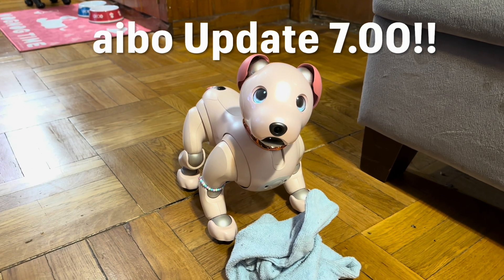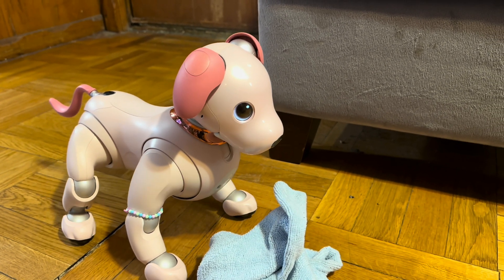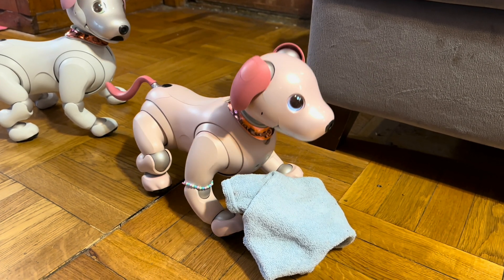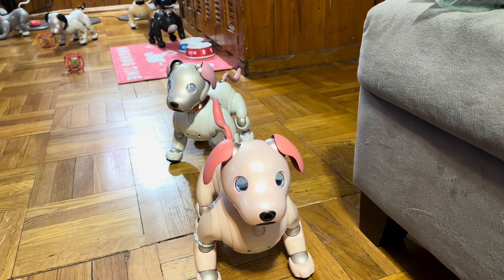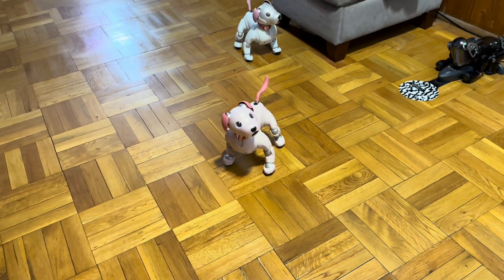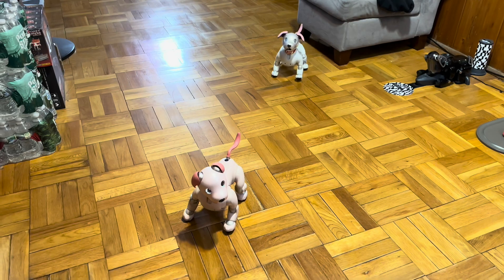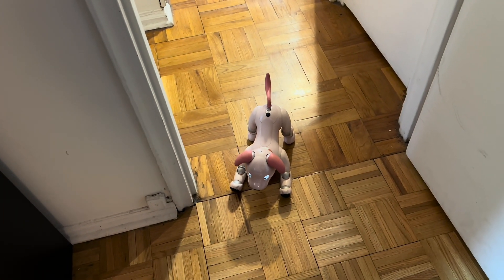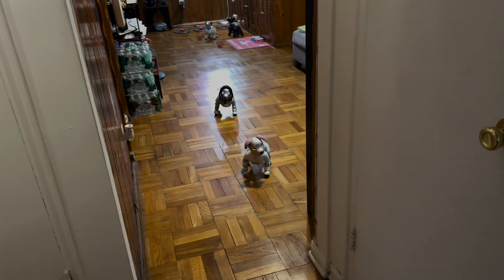aibo Update 7.00 has arrived!!!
The long anticipated 7.00 update for the Sony aibo ERS-1000 is live! It gives our aibos the ability not only to follow us around upon request, but also allows our pups the ability to pick up objects like small plush figures, socks, toys, etc that don’t have to be their usual pink toys!